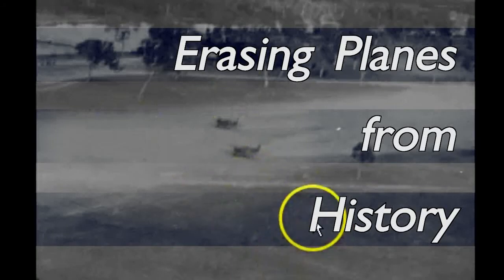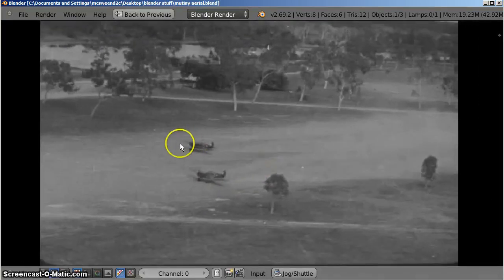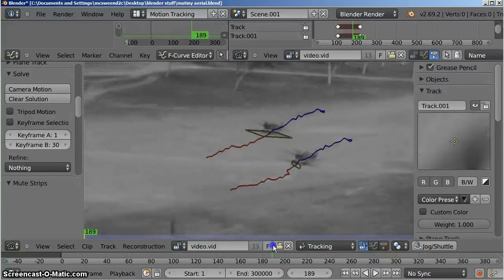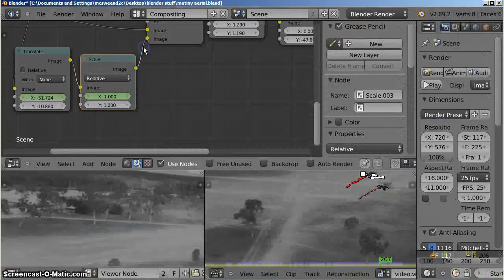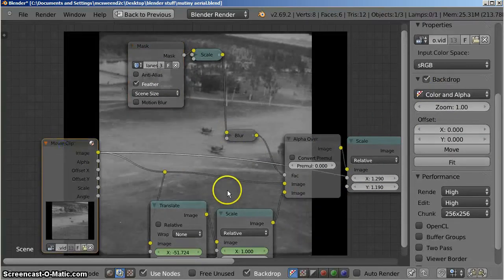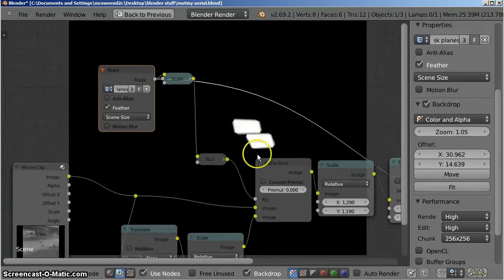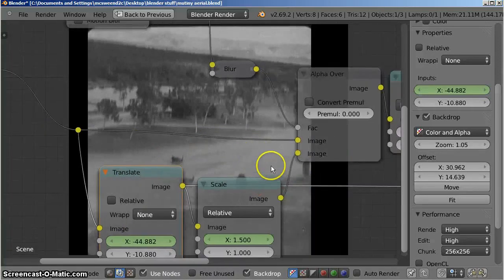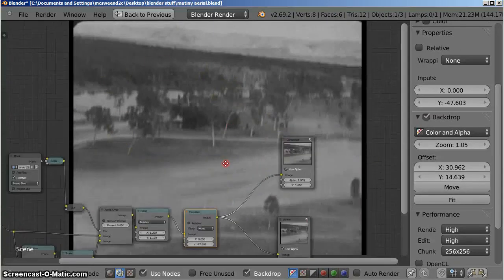Erasing Planes from History, with Blender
In this tutorial I use Blender's Tracking tools and Compositor to seamlessly remove planes on a world War 2 airstrip.
I was asked at work to fix this old archival footage. My producer wanted a clean shot of the runway, representing the area after the airforce had left. I used Blender's tracker to track the airplanes as they move through shot. Then I attached a couple of masks.
In the compositor I created a duplicate of the shot and move it left across frame, this is cut out using the mask and placed on top of the planes.

No Bermuda Triangle required. Although that is also a B3 ;-)